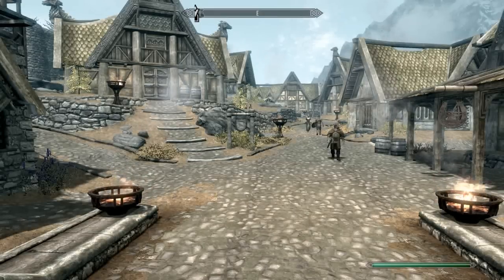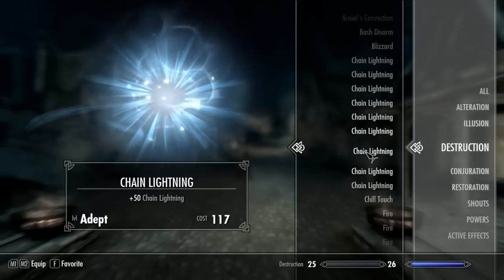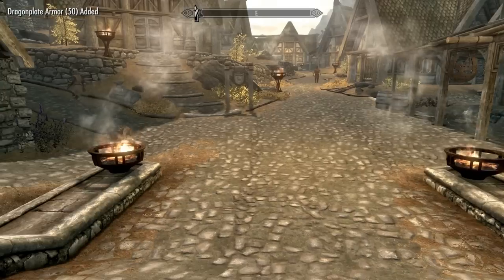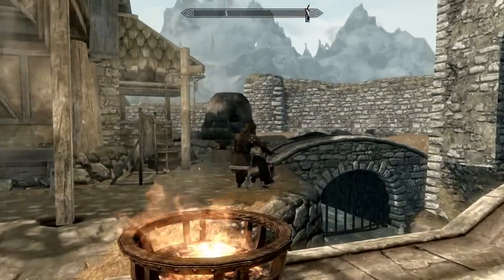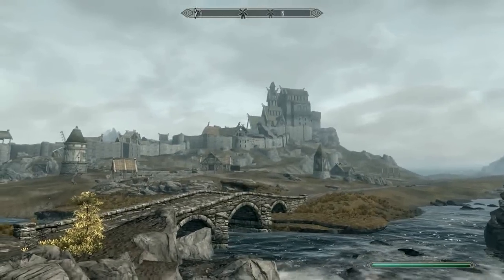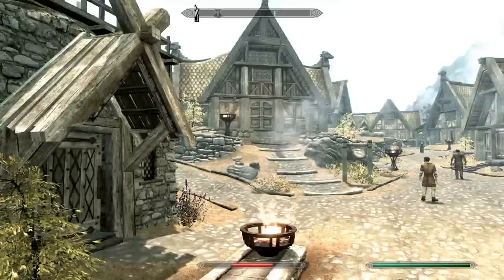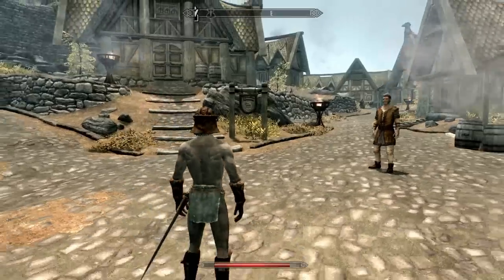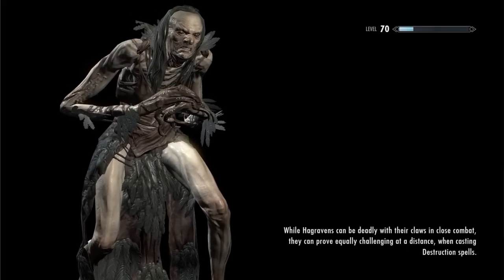Skyrim : Ultimate Cheat Code Guide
These only work for PC not for PS3 or Xbox.
I do not use these myself in the game but use them when having a play around for this is a single player game so it is no fun to cheat.

Social Media/How to get to me!

List:
tgm - God mode
Unlock - Unlocks chest or doors
psb - All Spells
player.advlevel # - Advances level
player.setlevel # - Sets level
Player.additem 'Item' # - Add item. Item code list under.
Player.additem 0000000f # - Add money
tfc - fly mode
kill
killall
help - code list
resurrect
coc 'name of place' - teleports to place
coc qasmoke - teleports to developers secret room
sexchange
removeallitems - enjoy :)
saq - start all quests
caqs - complete game (Good computer needed)
player.setscale # - Become a Giant

Cheers